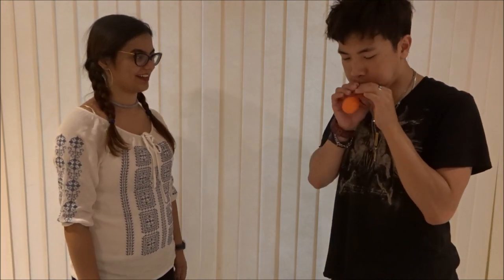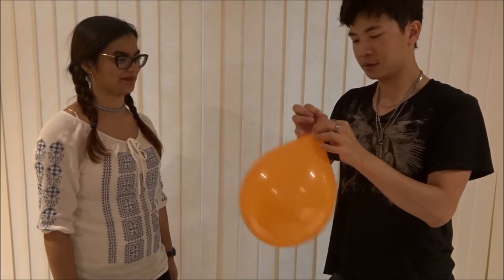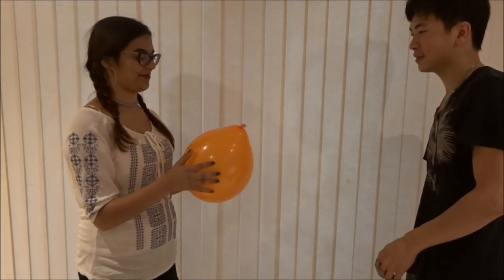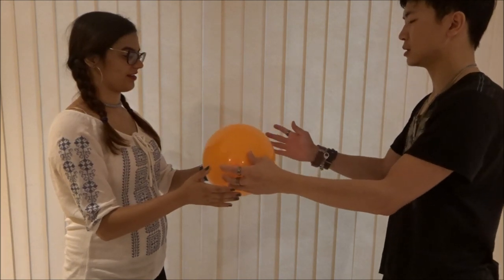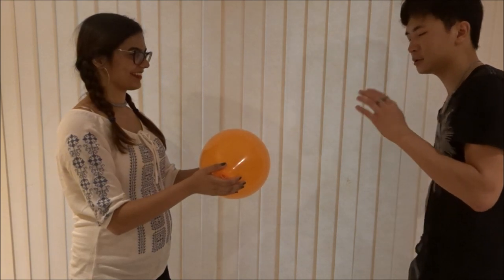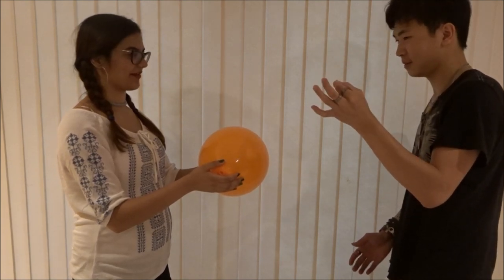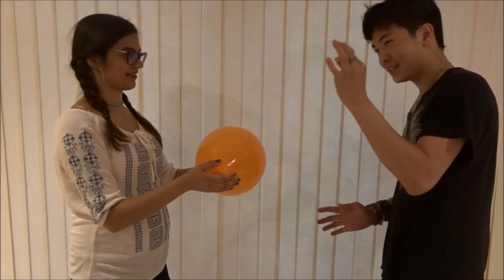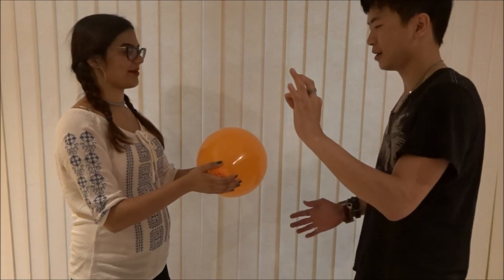Dan Sperry's Self-Popping Balloon Magic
First saw Dan Sperry perform this effect on his channel, then came across it in his lecture on Penguin Magic, where you can cause a balloon to burst simply by using an imaginary needle.
Song: Why Do I?
Song Artist: Unknown Brain/Bri Tolani